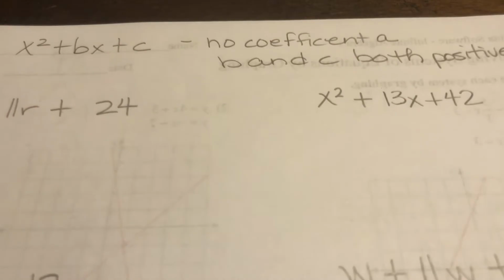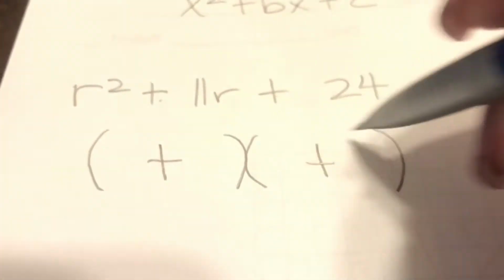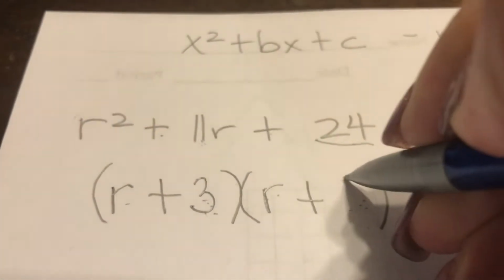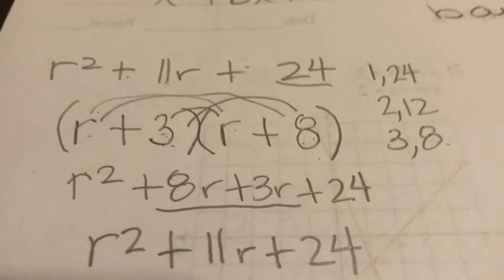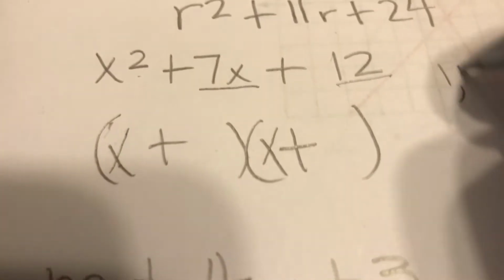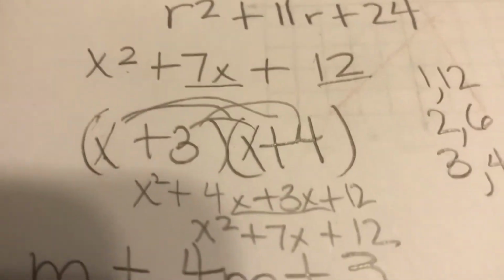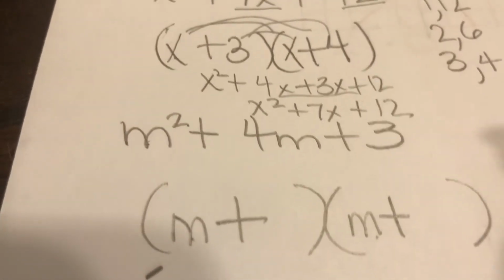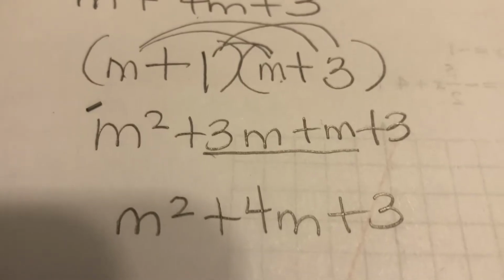March 24 Algebra Lesson